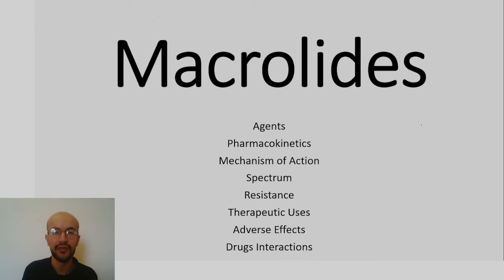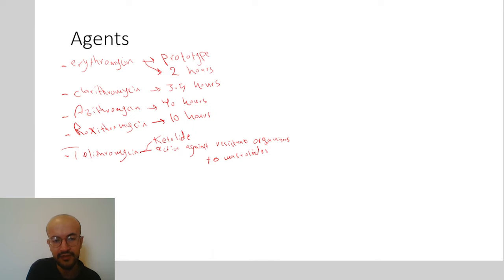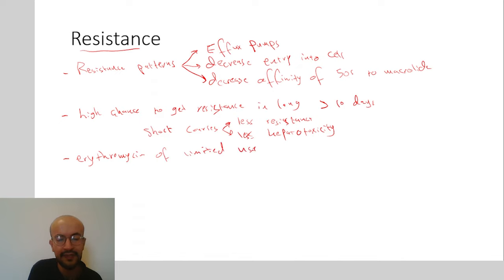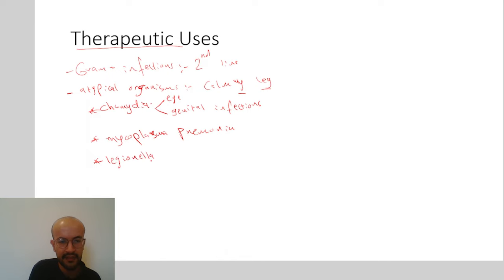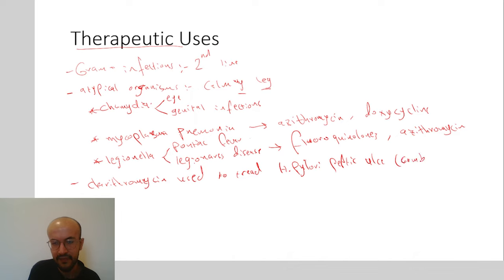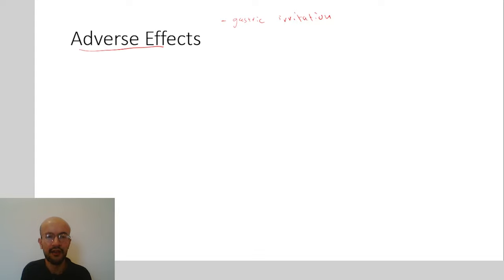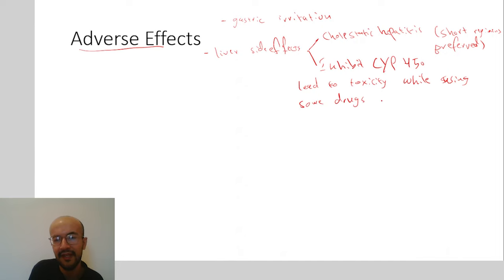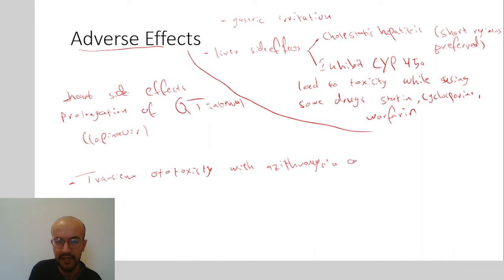Macrolides Pharmacology: Mechanism of Action, Spectrum, Therapeutic Uses and Adverse Effects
Macrolides are antibiotics from protein synthesis inhibitors class, they inhibit the 50s bacterial ribosomal subunit and inhibit protein synthesis, they are bacteriostatic and in this video I explain them to you , if you like my work please like the video and subscribe...

Macrolides include agents like: Erythromycin, roxithromycin, azithromycin, telithromycin, fidaxamycin and clarithromycin
Video Timestamps
0:00 Introduction
1:12 Agents
3:57 Pharmacokinetics
9:30 Mechanism of Action
10:51 Spectrum
12:27 Resistance
15:43 Therapeutic Uses
20:37 Adverse Effects
24:29 Drug Interactions